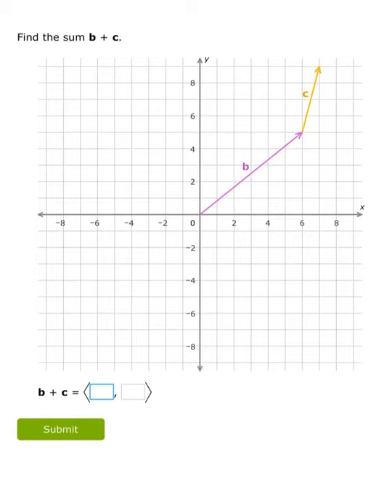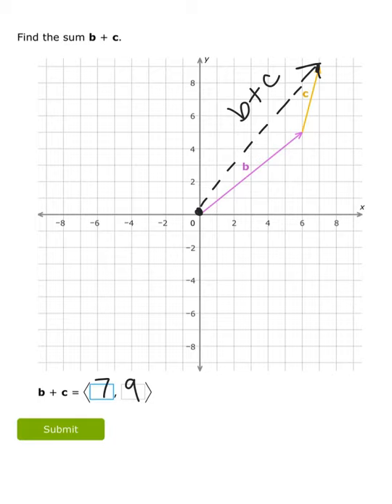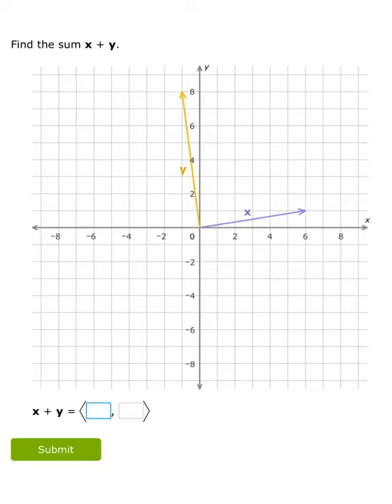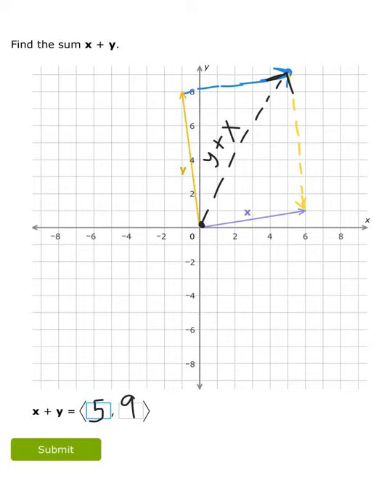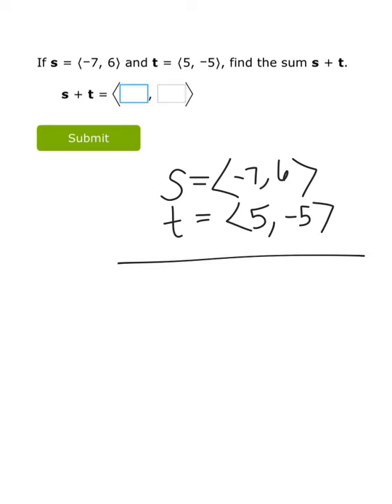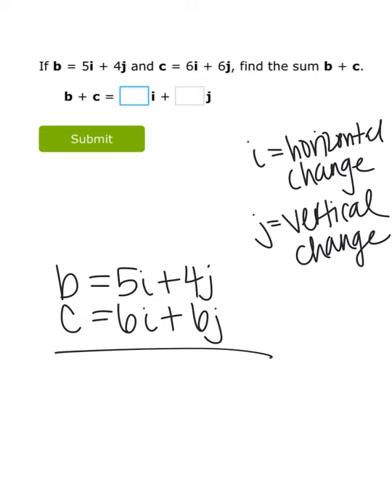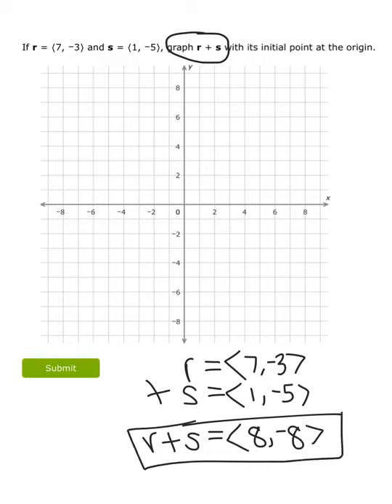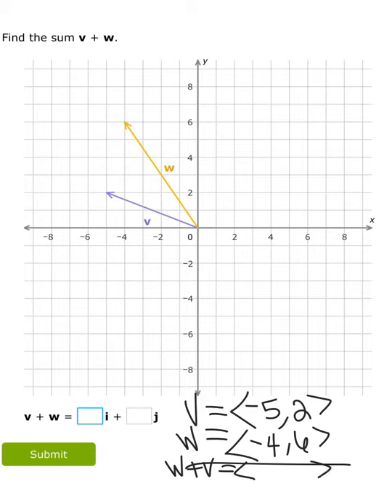Pre Cal IXL U7